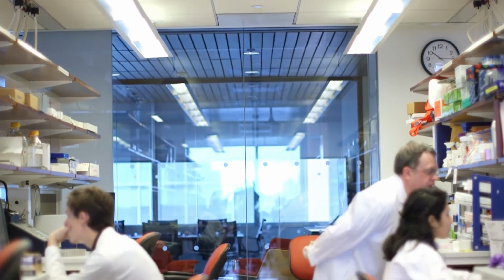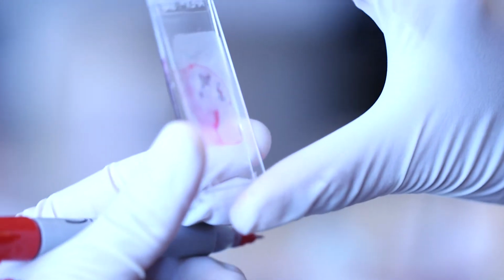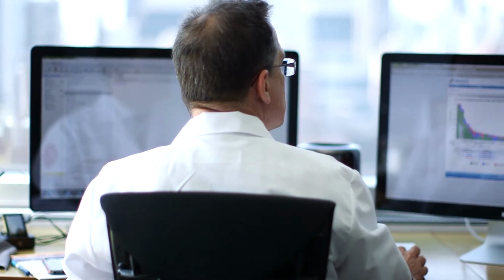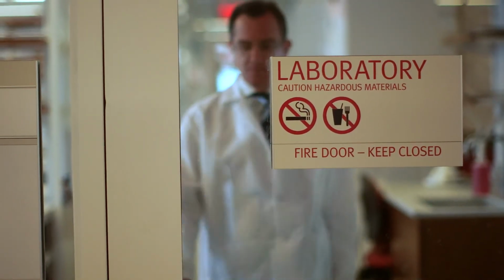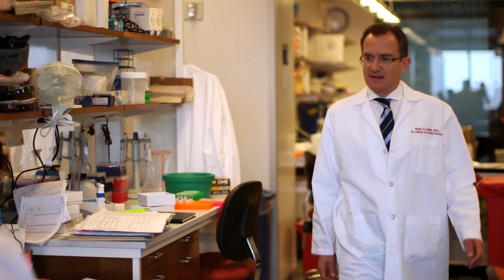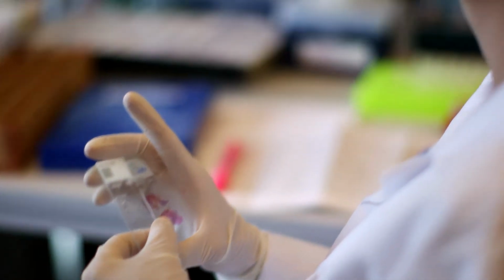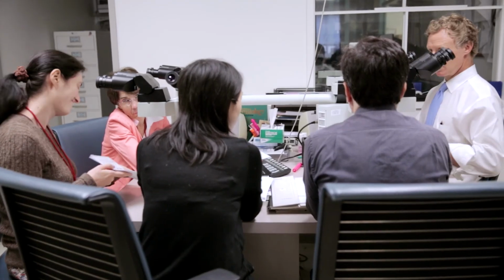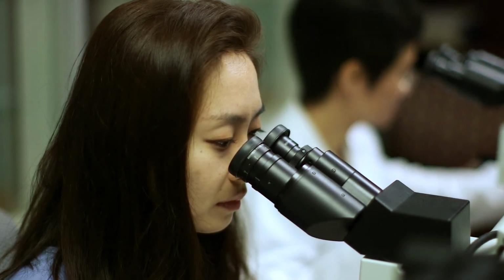Second Opinions: Prostate Pathology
We invite you to watch this brief video explaining the importance of second opinions on Prostate Pathology specimens.

Weill Cornell Pathology ranks among the top 10 departments in the country in all areas of clinical care, research and educational programs. We provide an outstanding environment, with full-time faculty possessing training and expertise in every organ system. Our faculty are nationally and internationally recognized in their fields.

Please enjoy the video and peruse to learn more.